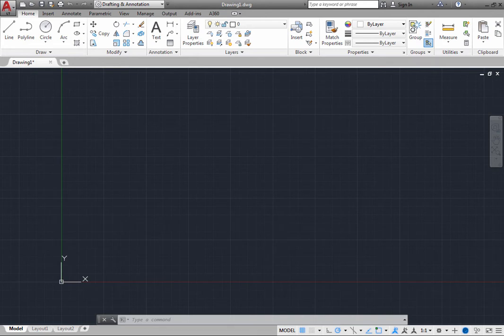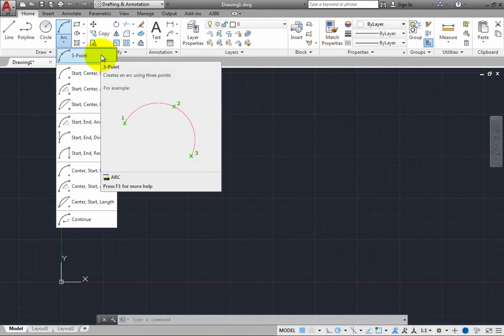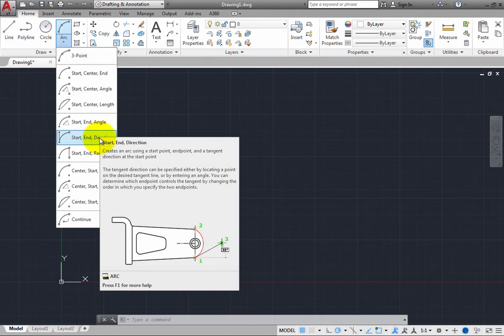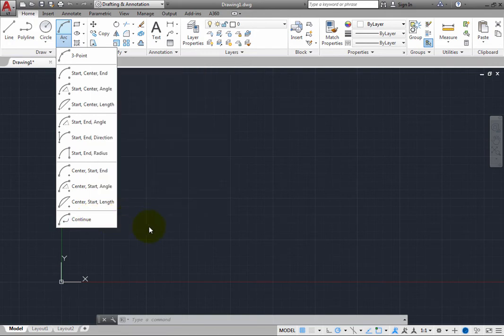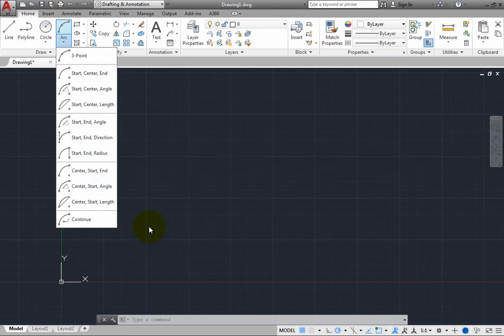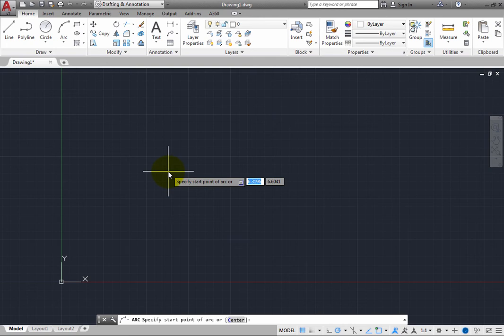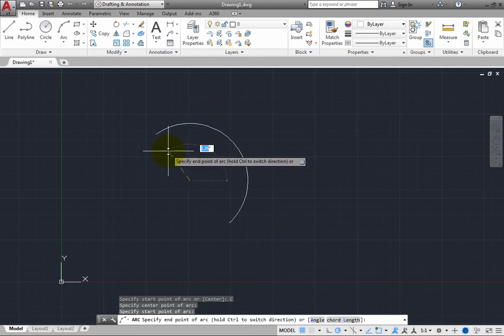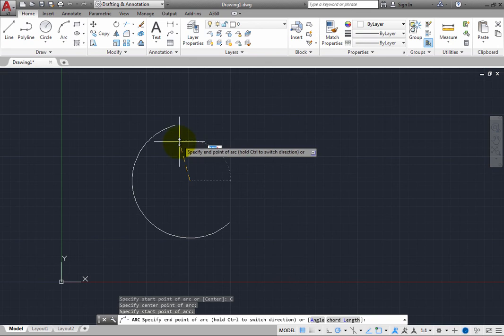Drawing Arcs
Learn different ways to create an arc in Autodesk AutoCAD LT.